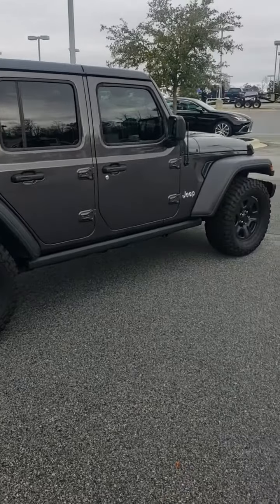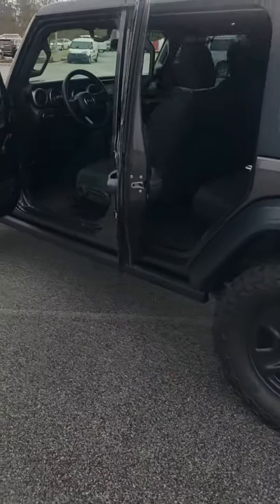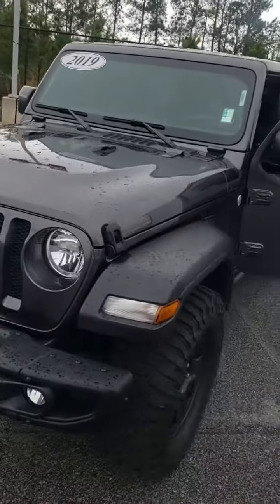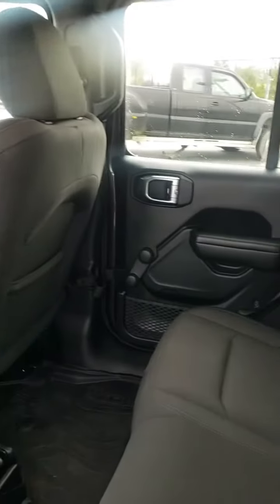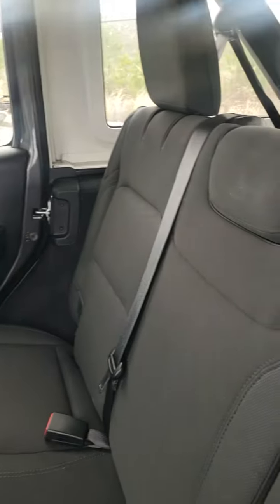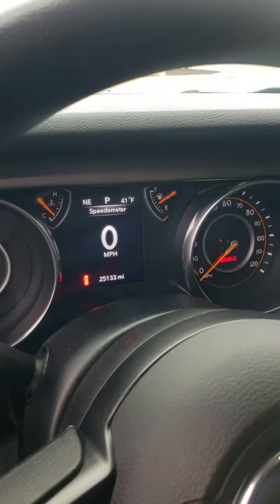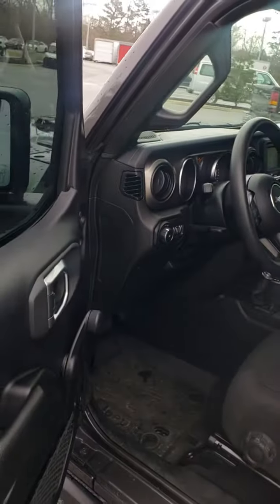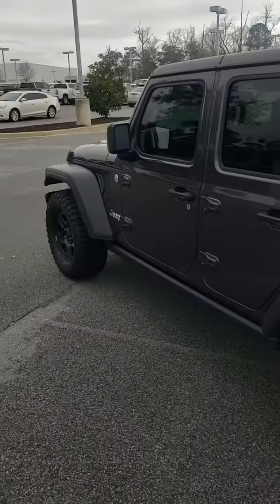2019 Jeep Wrangler, J Payton and TC of Jim Hudson LEXUS